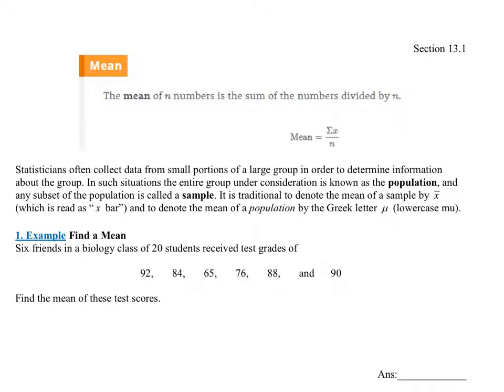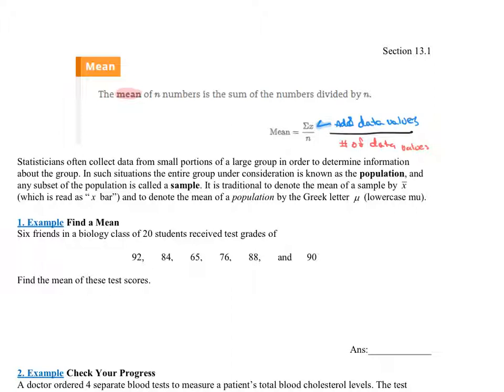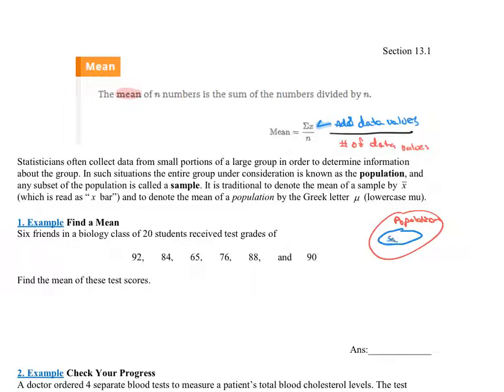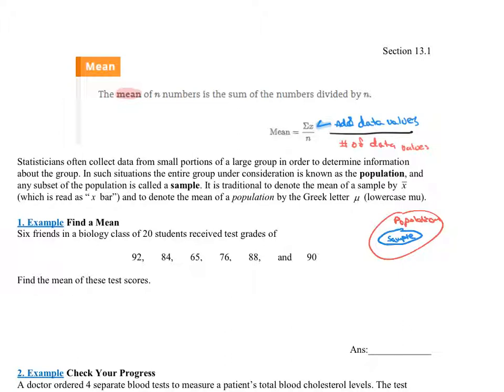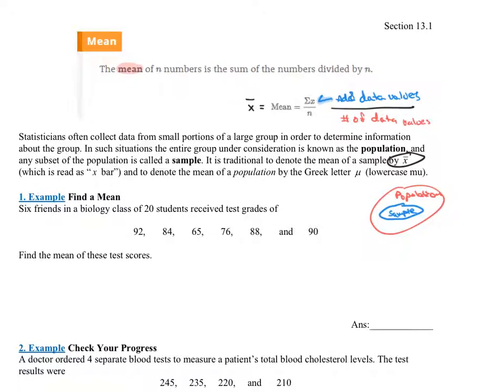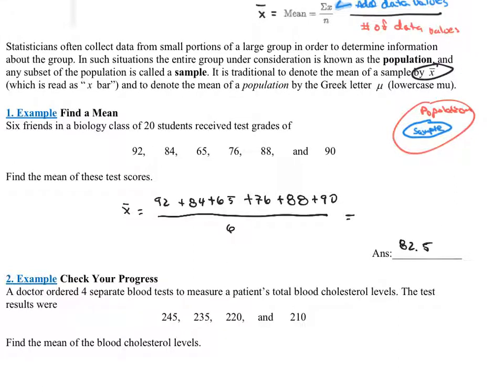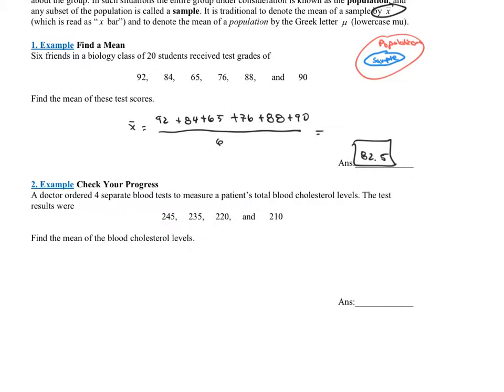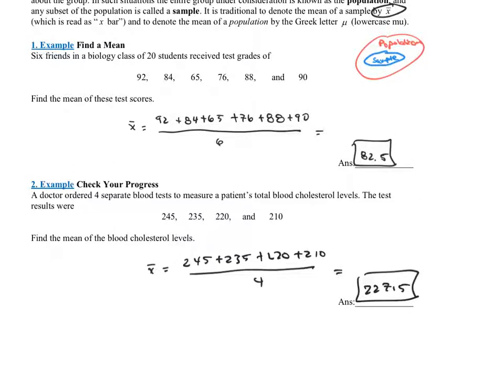13.1 Measures of Central Tendency-2